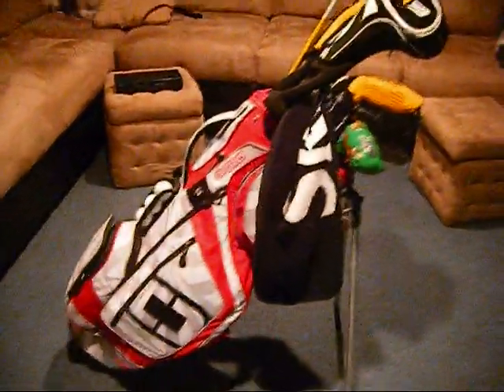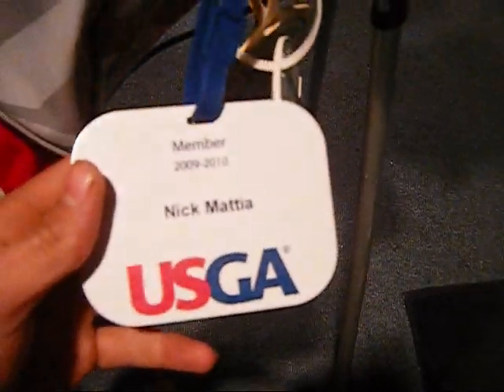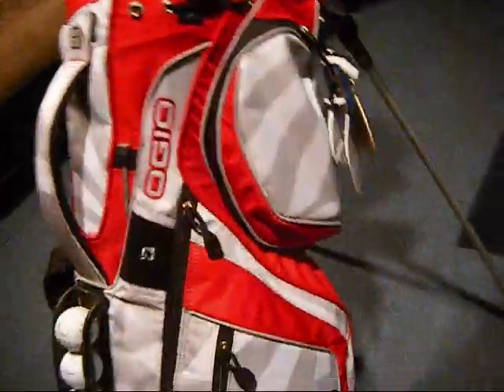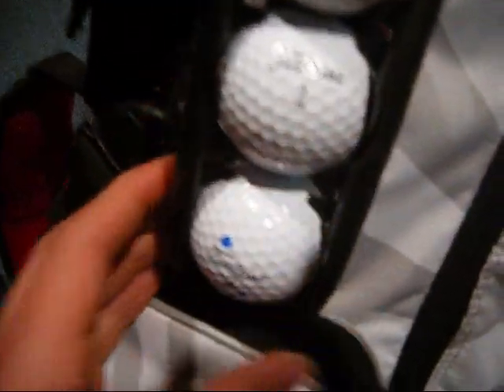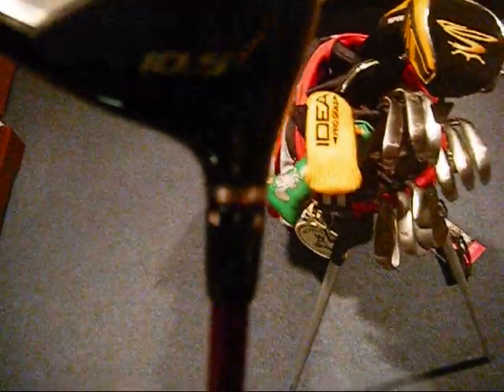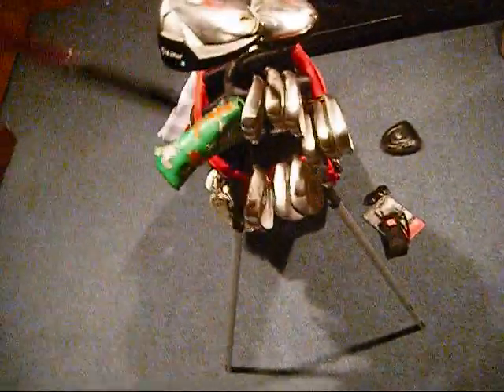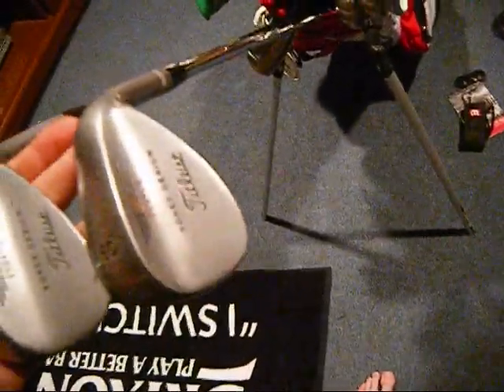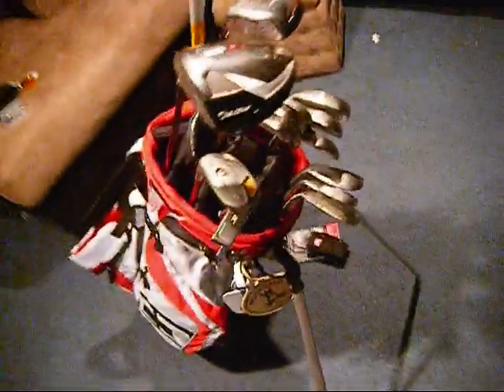My Golf Clubs